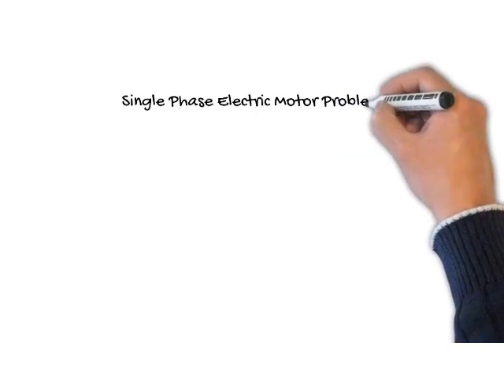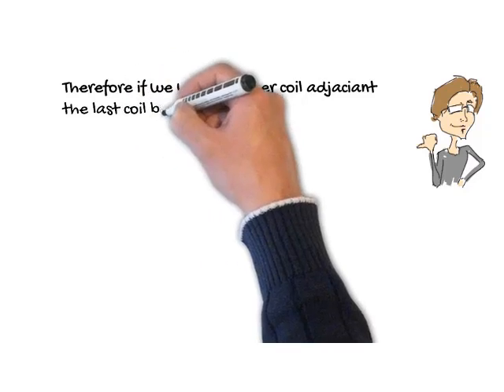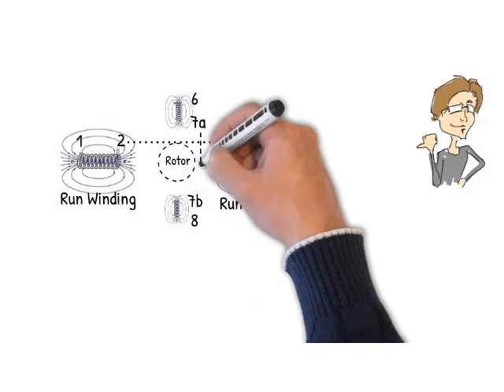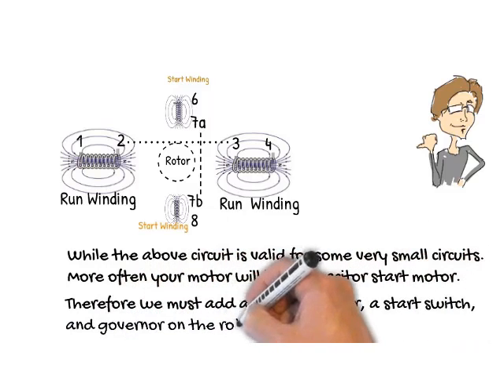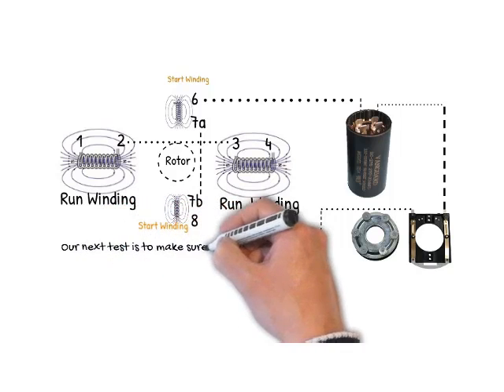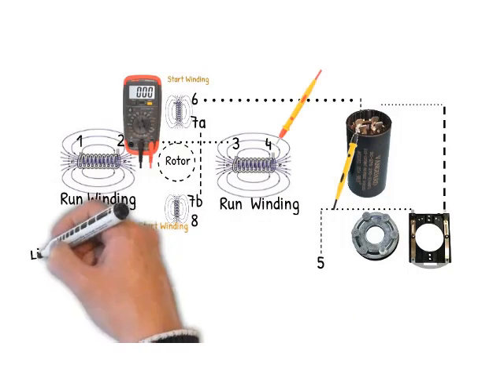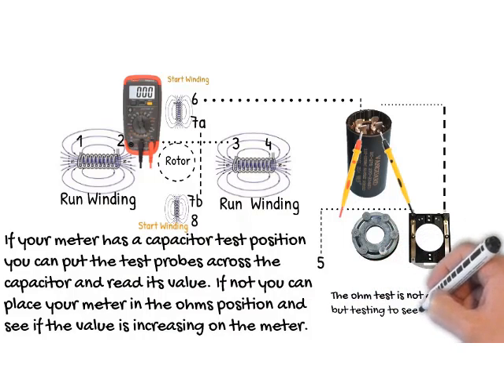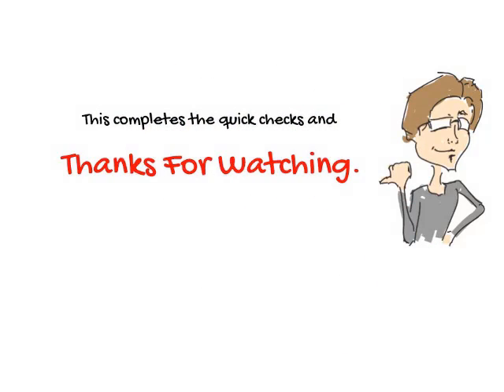Single Phase Motor Test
ElectricalHelper.org with a few simple ohm meter tests you can perform to see if you must remove your motor for service or if you can solve your problem.